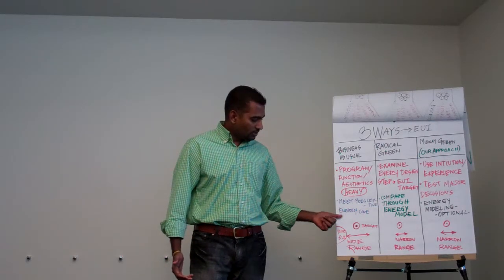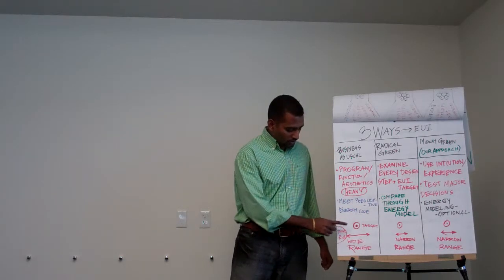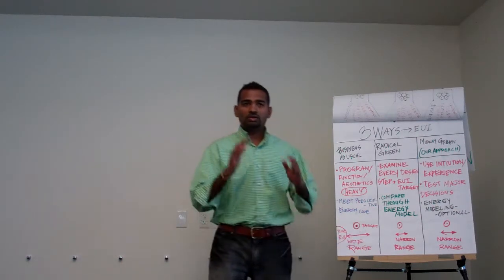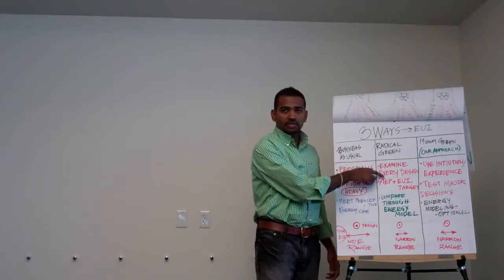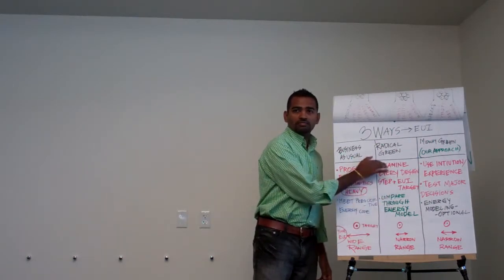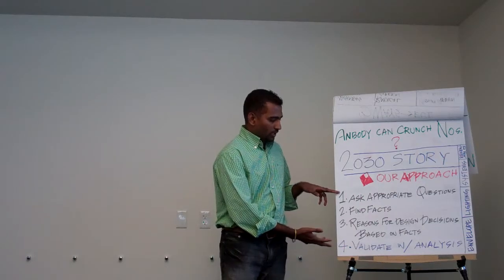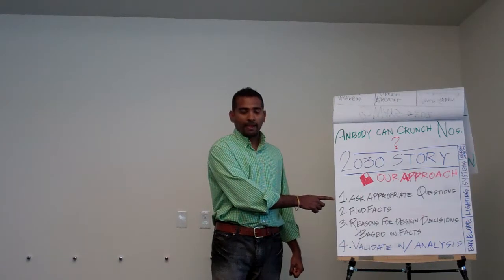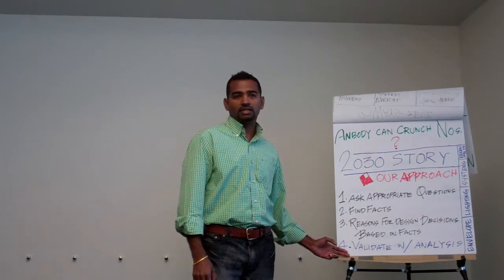Week4 02 2030 Story Approach